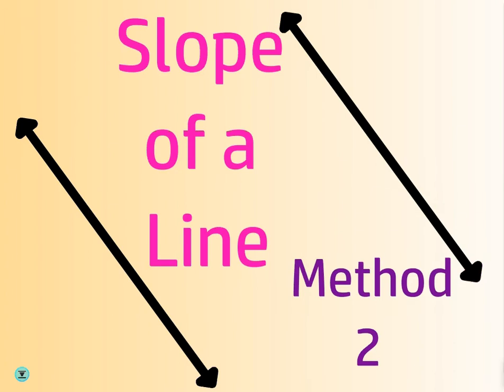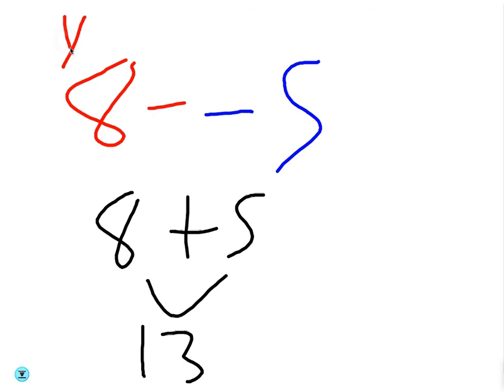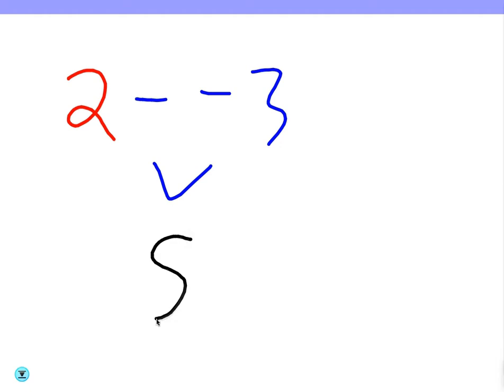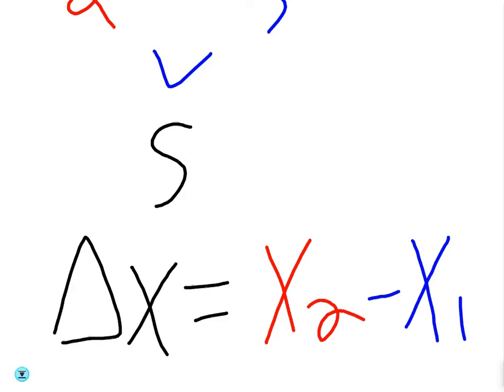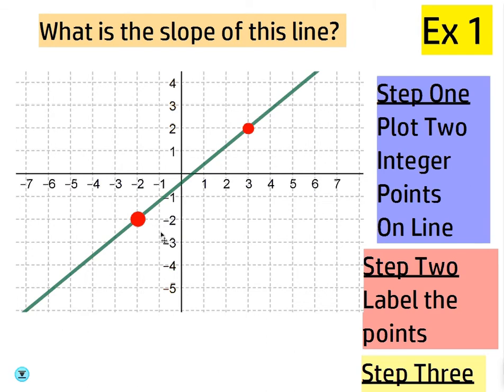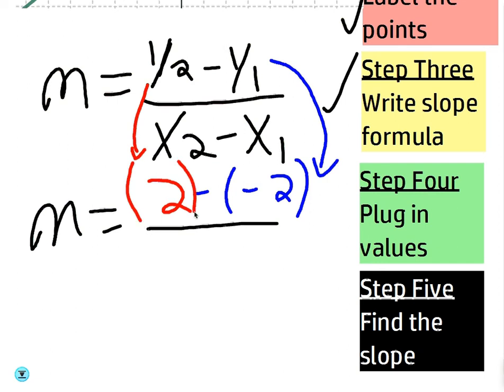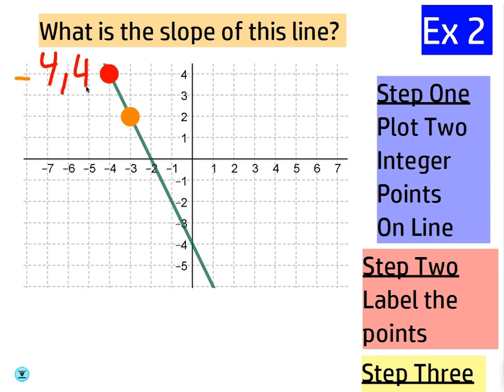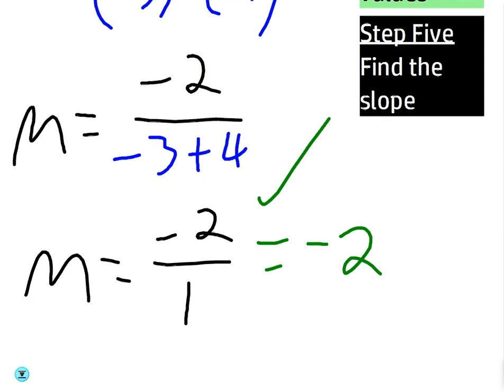Find the Slope of a Line's Graph Using the Formula